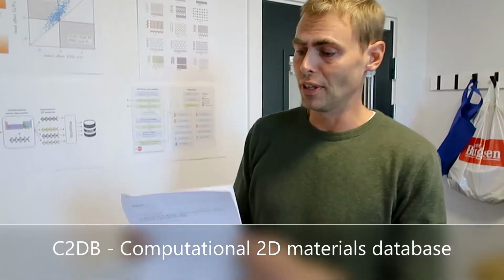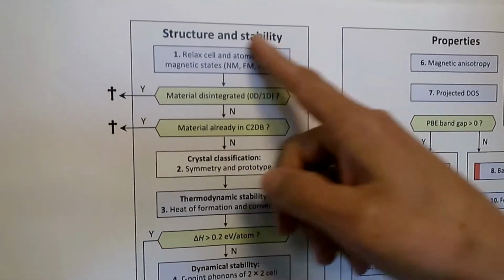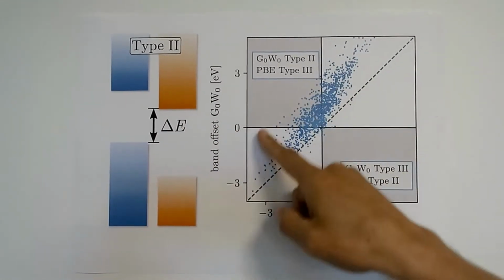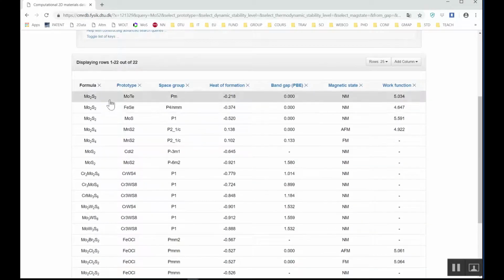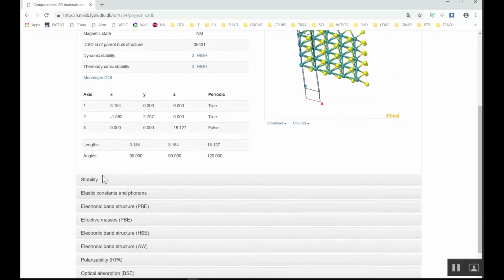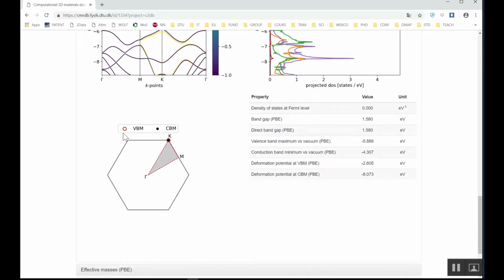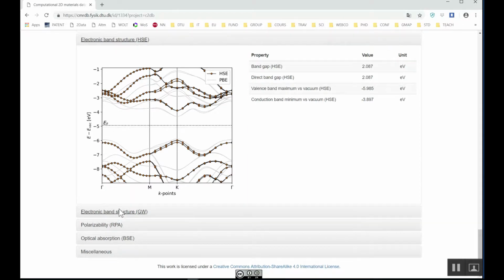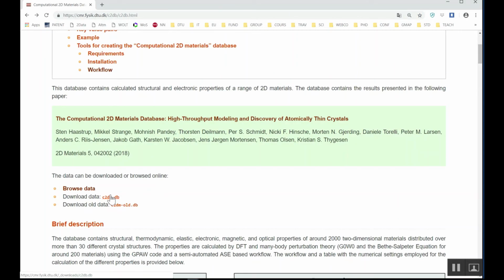Kristian Sommer Thygesen talks about the 2D material database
THE ULTIMATE 2D MATERIAL DATABASE. Kristian Thygesen explains the new, free-to-use searchable database with more than 3000 2D materials and state-of-the-art calculations of stability, electrical and optical properties. the paper just came out in 2D Materials, representing an incredible amount of work.